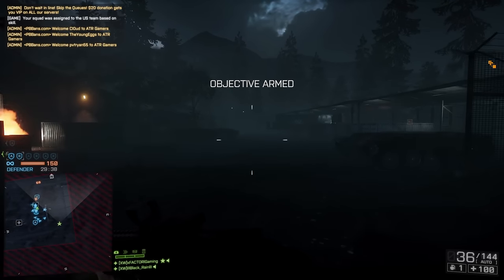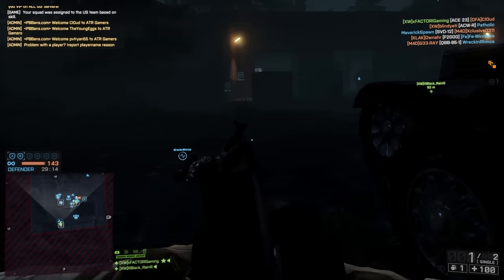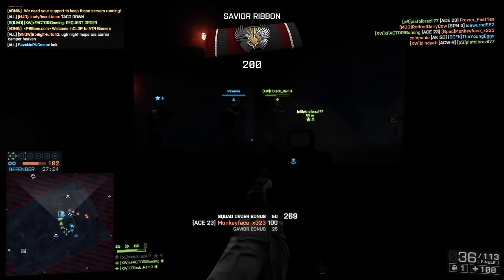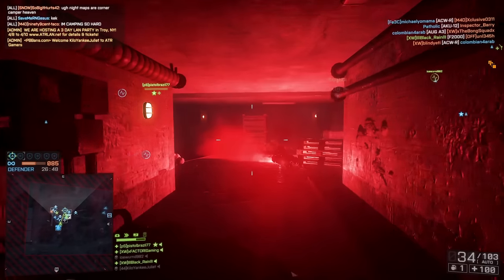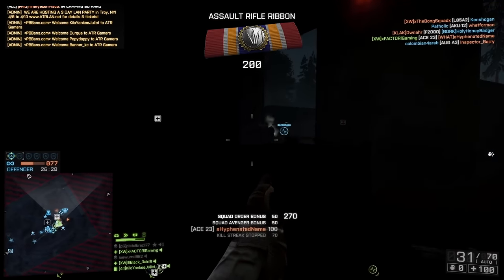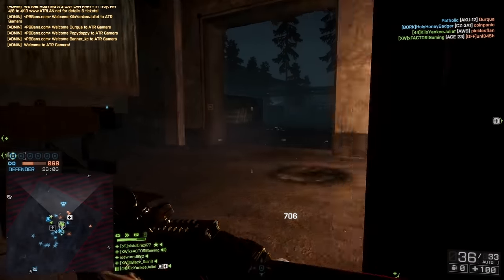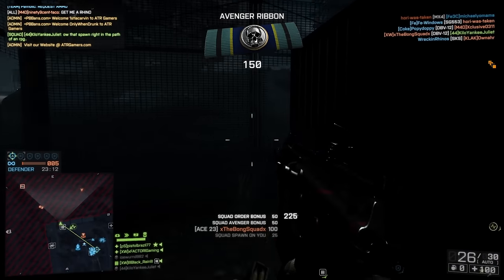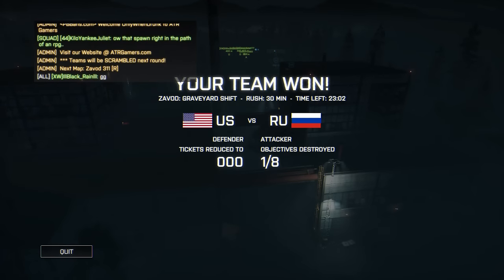Battlefield 4 - Dice Camo, Night Ops, Dice Friends and More!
Thank you all for an amazing 2015. We've had a lot of fun and there is a lot more to come. This is one of my first rounds back talking about the new Dice Friends tag and of course sporting my new sexy PJ's aka the Dice Camo.